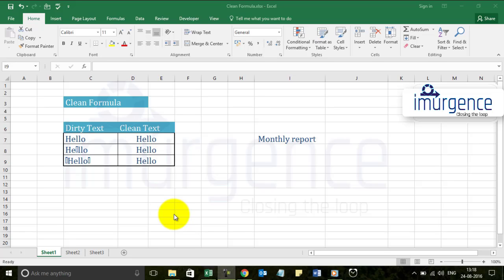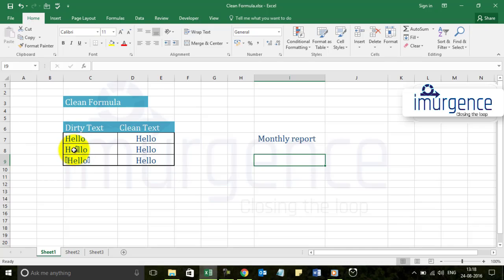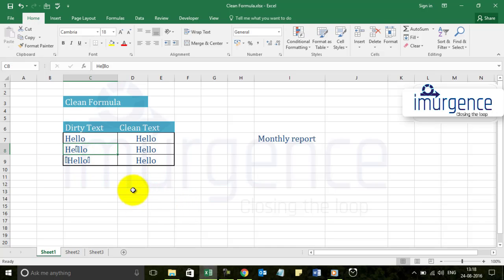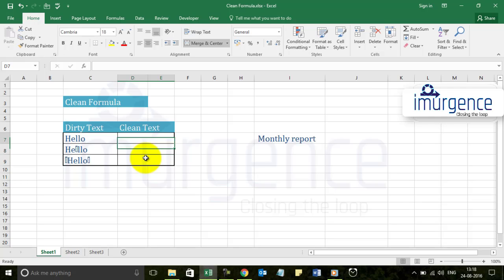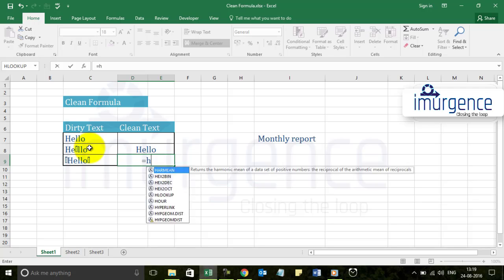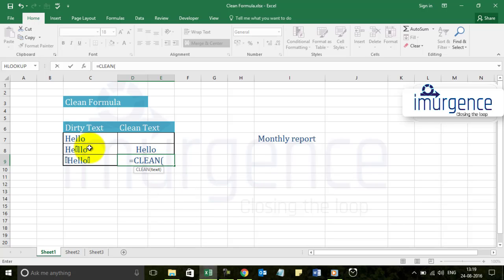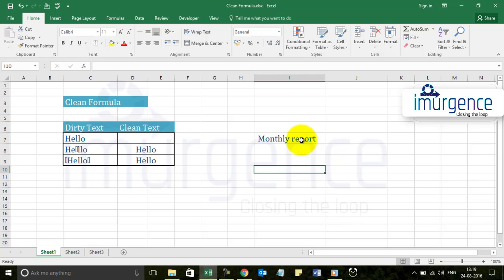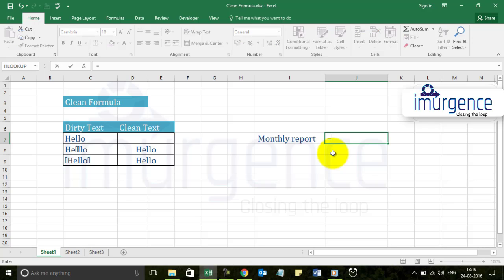Intermediate Excel Module | Clean Formula in Excel | Excel Tutorial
Digital